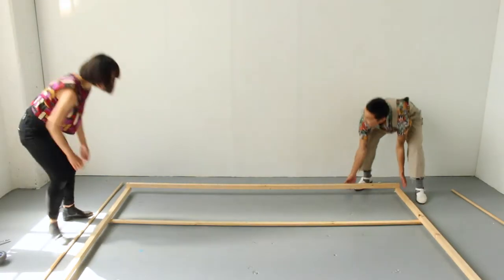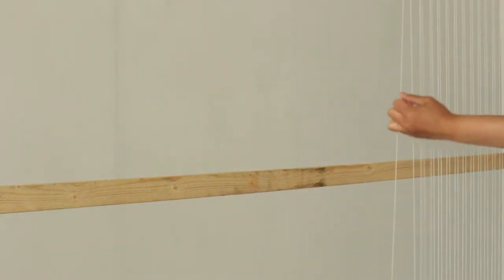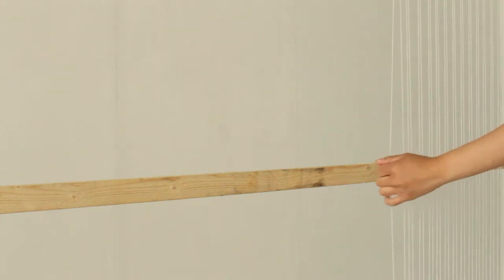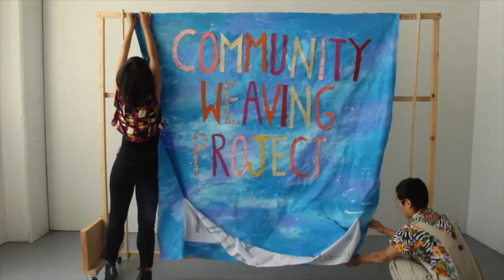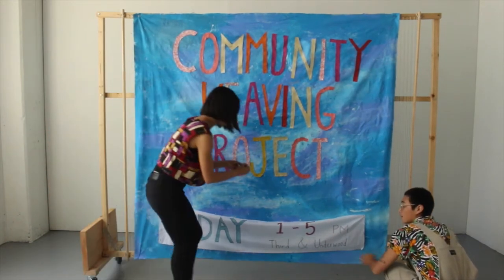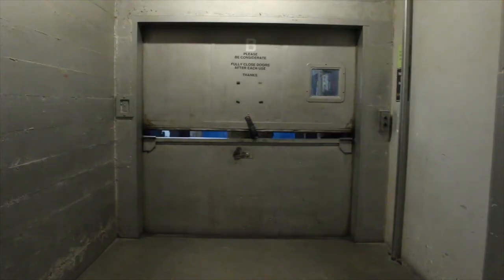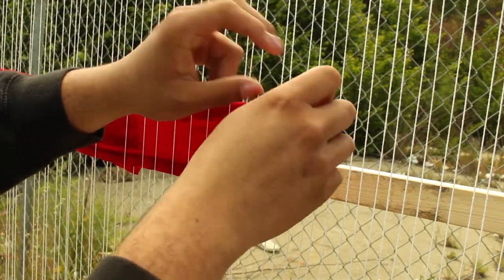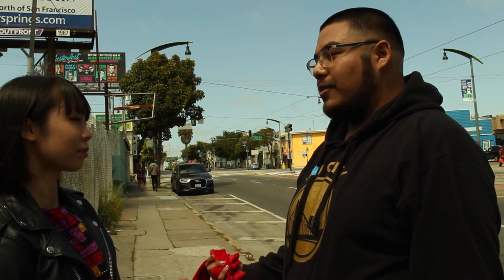Open Windows Cooperative's Community Weaving Project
Open Windows Cooperative, a community print shop, bindery and collaboration space in the Bayview is hosting a public weaving project at sites around the neighborhood throughout the summer, featuring local artists Kirstyn Hom and Ava Sayaka Rosen.  Their hand-built loom will travel on casters to pressure points around the transit corridor of Third Avenue.  We invite friends and passersby to contribute old clothes and leftover fabric  —material with stories to tell— to recycle into the rag rug we will take turns weaving together.

The ancient art of hand weaving maintains relevance and power as a form of storytelling as well as manufacturing. The use of traditional tools and a more tactile process soothes us in an increasingly mechanized age. Our hope is that by weaving together, we will facilitate a more immediate and intuitive dialogue with our community.

Written By Kristin Scheel